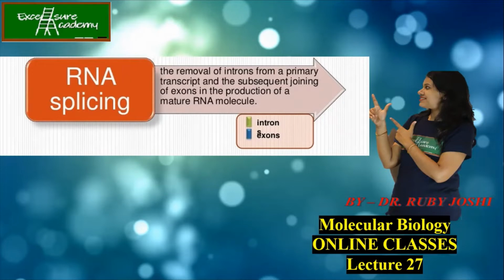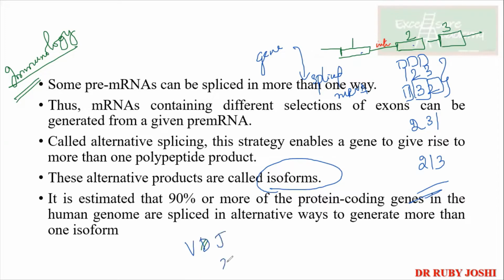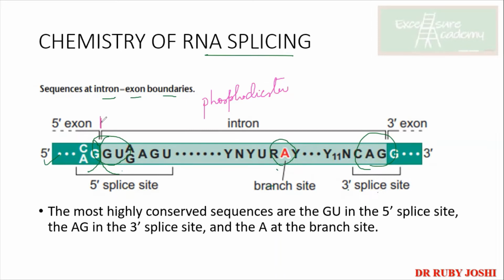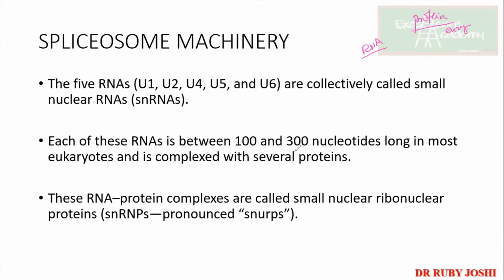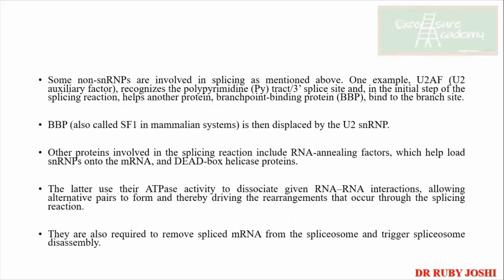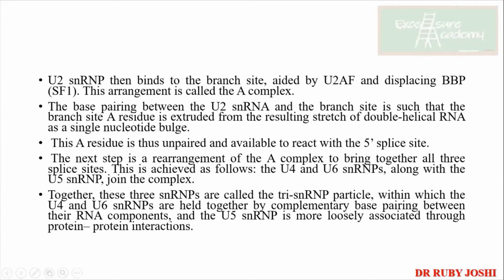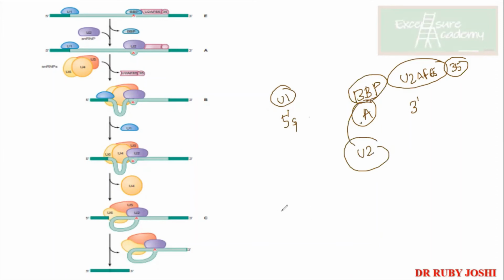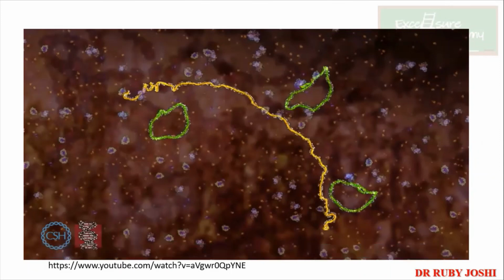Molecular_Biology Lecture_27 Mechanism of Transcription Chemistry of RNA splicing